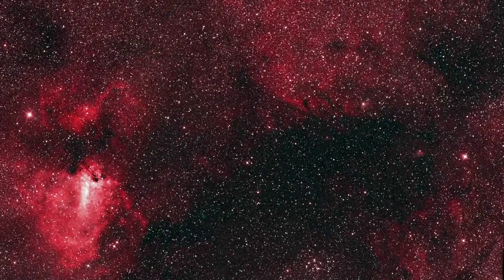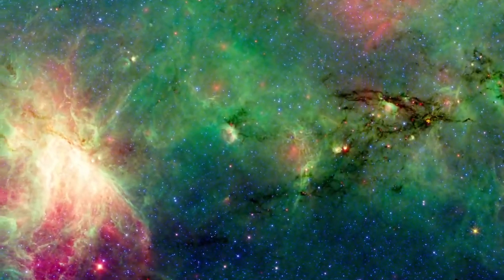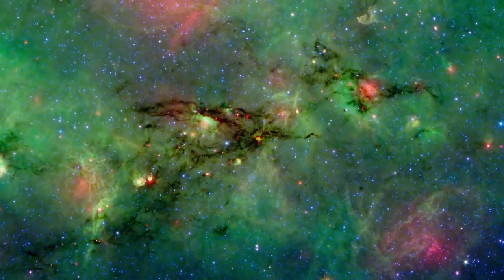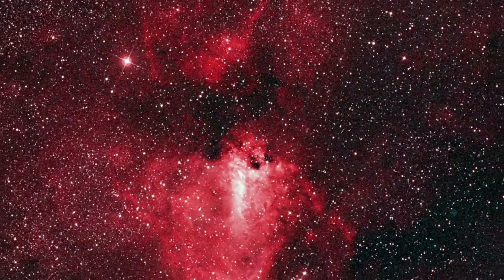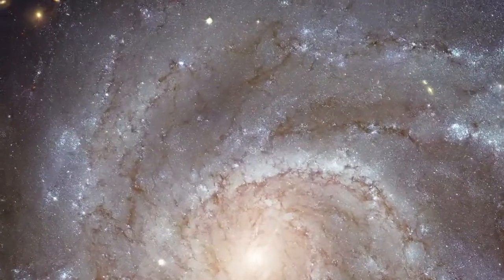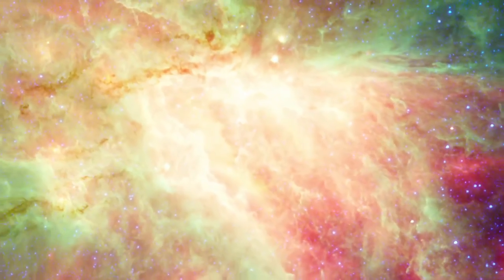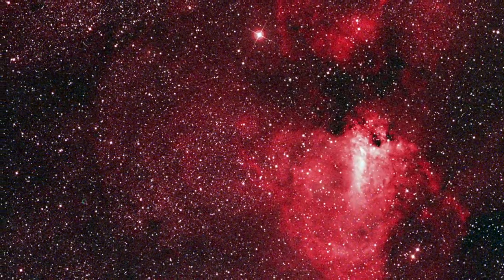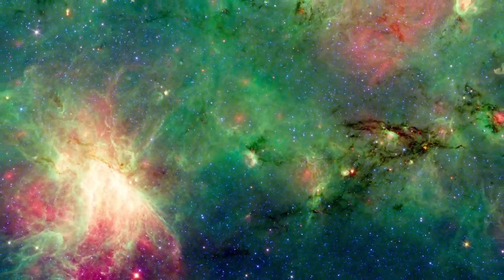The Dragon and the Swan (Hidden Universe Gallery Explorer)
Hidden behind a dark veil of dust in the constellation Sagittarius, a lurking dragon has been revealed by the infrared eye of NASA's Spitzer Space Telescope. It gives us a glimpse into how spiral arms affect the formation of stars.